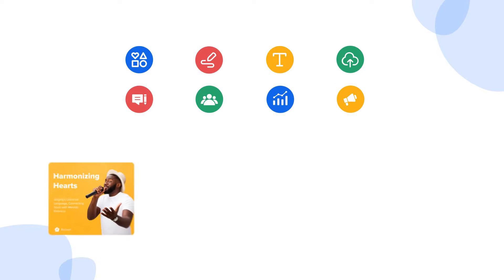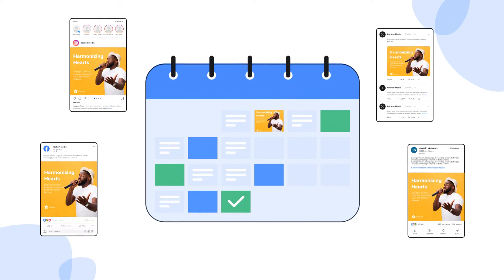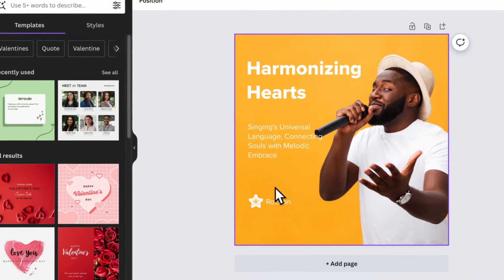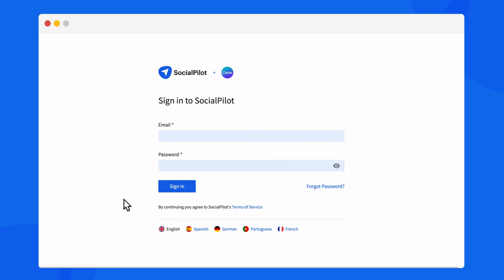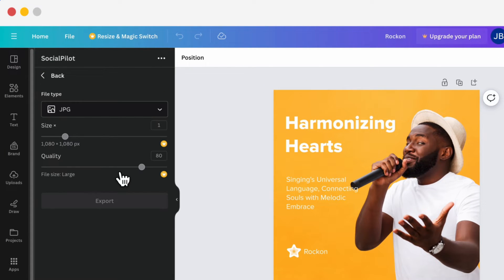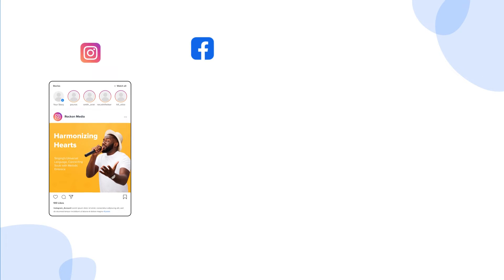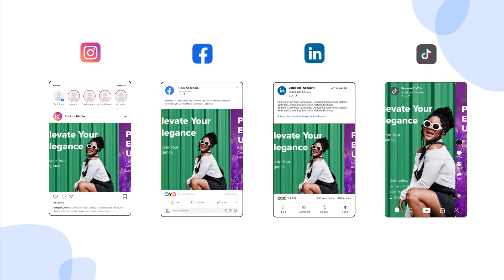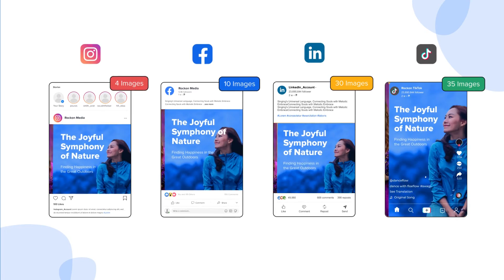SocialPilot Walkthrough: SocialPilot and Canva Integration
Welcome to the next level of social media management! SocialPilot has joined forces with Canva to bring you a seamless integration that will revolutionize the way you handle your social media presence.

In this exciting collaboration, you can now take advantage of SocialPilot's intelligent scheduling capabilities combined with Canva's powerful design tools. Create stunning artwork in Canva and schedule them effortlessly with SocialPilot, ensuring your content reaches your audience at the perfect time.

Say goodbye to the hassle of manual posting and hello to a more efficient and effective social media strategy. Join us as we embark on this journey of innovation and creativity. Get started today and watch your social media presence soar!